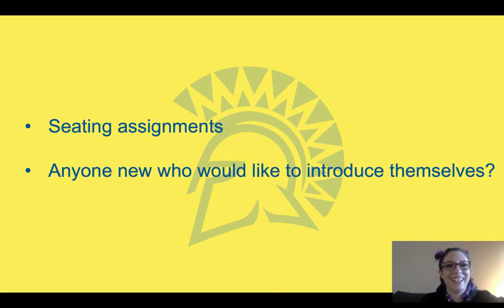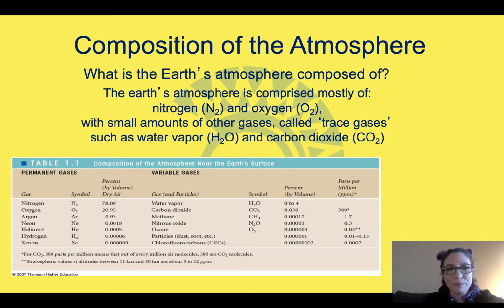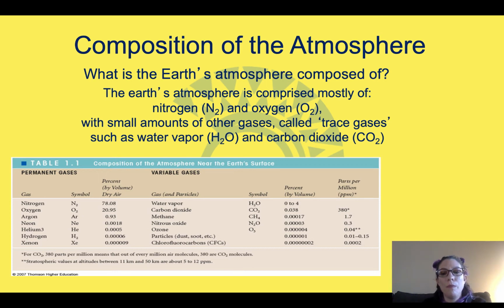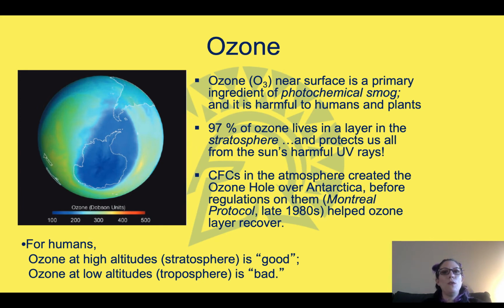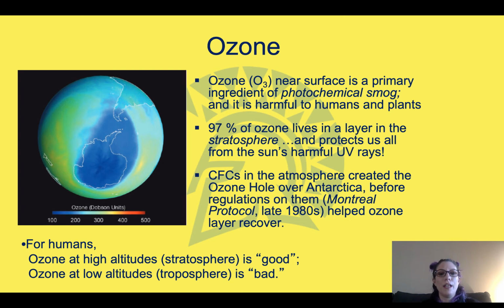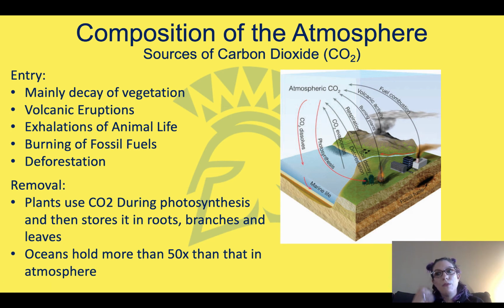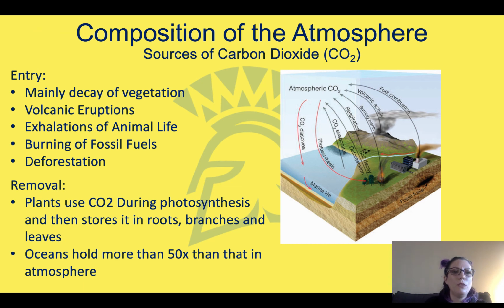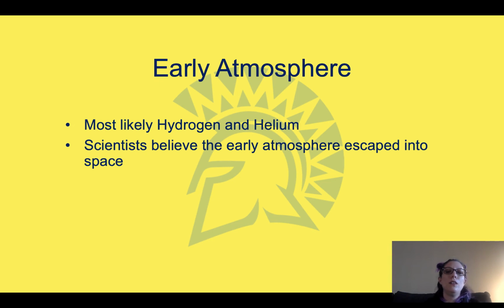1.1 Earths Atmosphere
Table of Contents:

00:00 - Metr 10
00:28 -
00:30 -
00:31 -
01:08 -
01:57 -
03:34 -
04:47 -
07:04 -
09:30 -
09:32 -
10:07 -
10:41 -